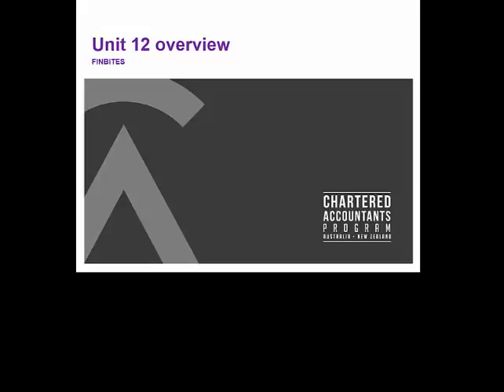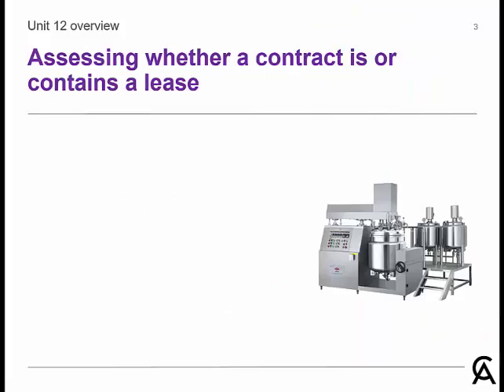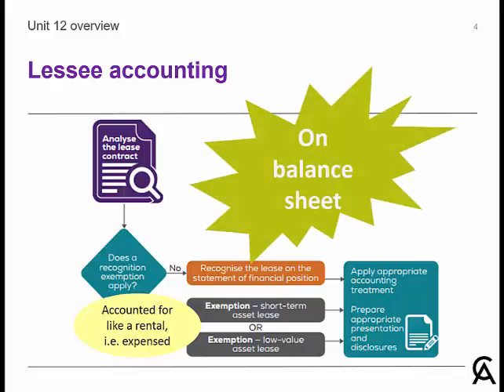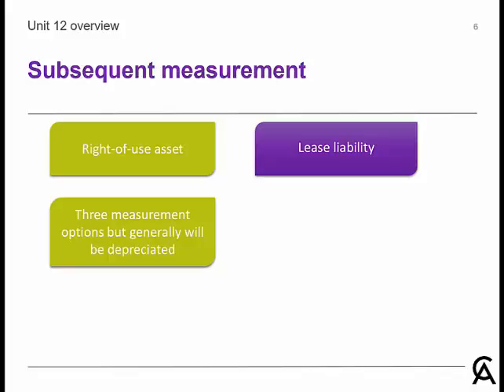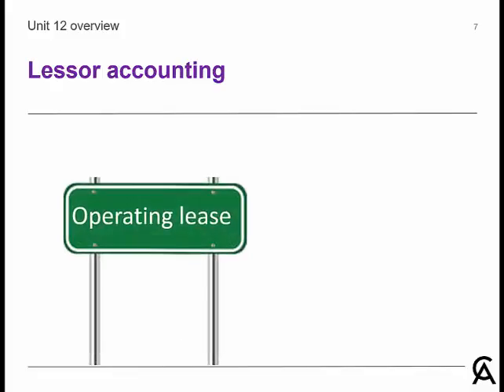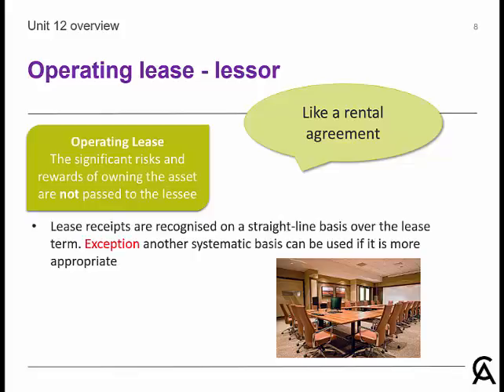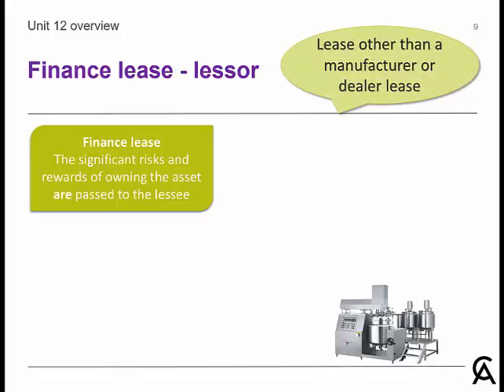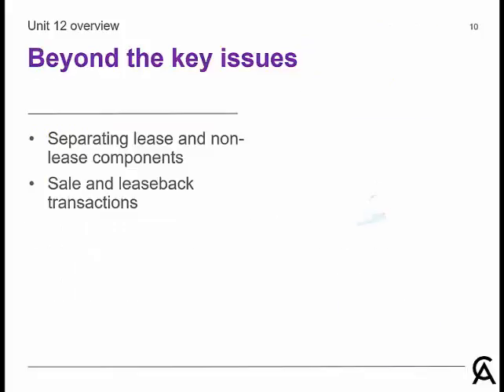Unit 12 overview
This is an overview of the lease accounting unit